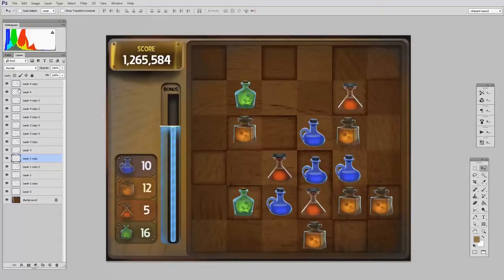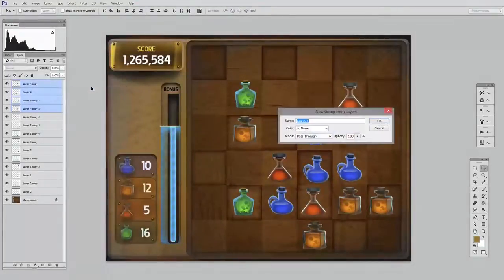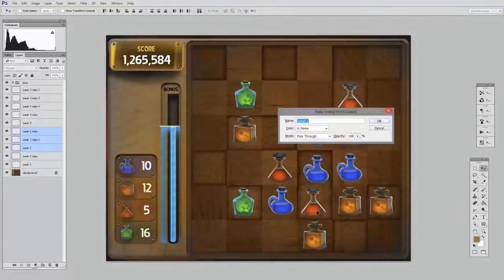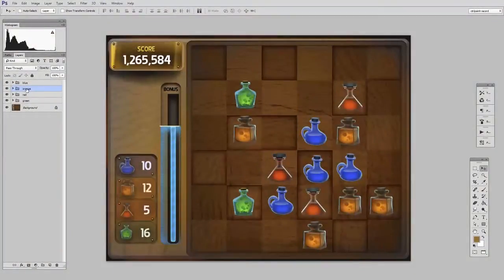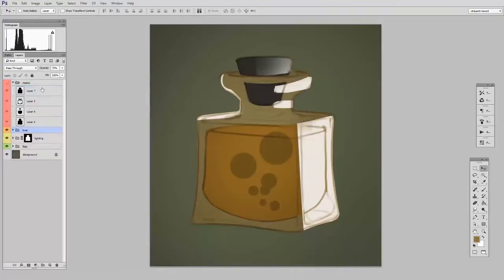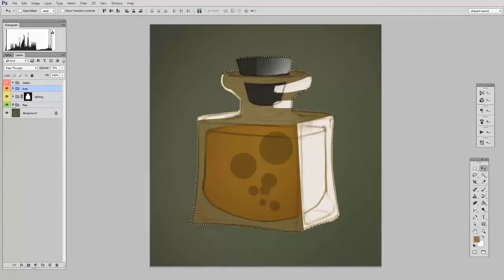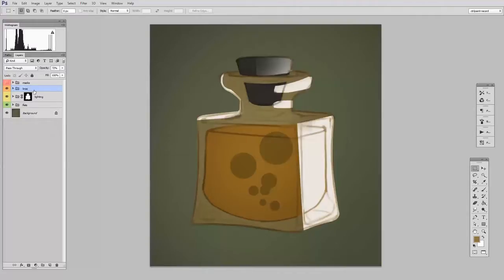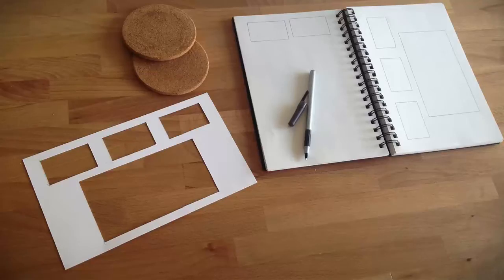Getting Organized - Layers (CtrlPaint.com)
The layer stack can be a dangerous place.  It gives you amazing power and control, but that power often comes with a huge mess.  After all, you don't name every one of your layers - do you?  I don't.  But that doesn't mean my layer stack is disorganized.  In fact, I'd argue that your paintings will be faster and more dynamic once you've established a system for keeping your layer stack tidy.  This video explores my process, but we'd love to hear about yours in the comments.
Related Topics Mentioned in This Video:
Color-coding a 'Reminder Layer'
Recording an Action